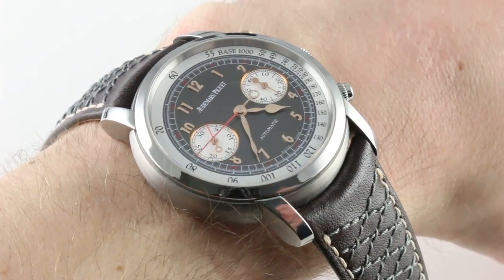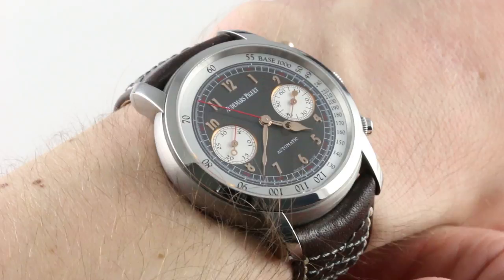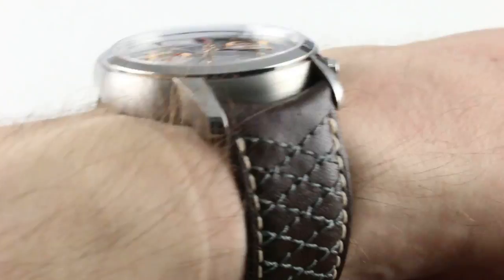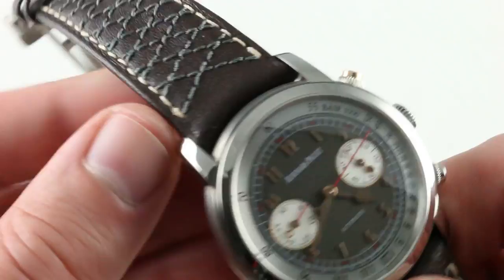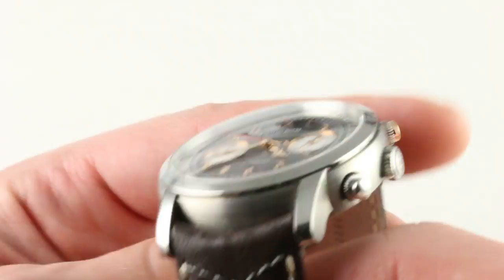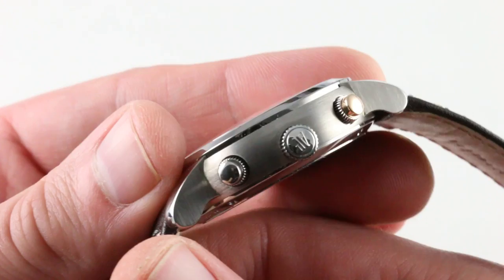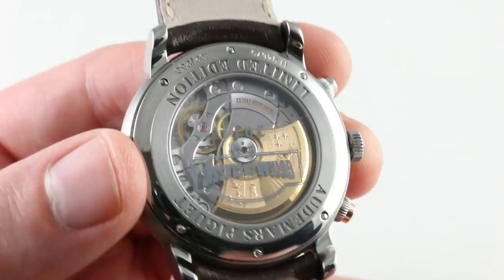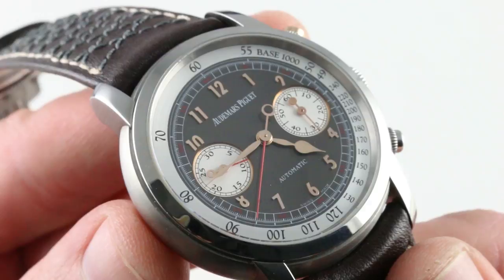Audemars Piguet Jules Audemars Gstaad Classic Edition 26558TI.OO.D080VE.01 Luxury Watch Review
The Audemars Piguet Jules Audemars Chronograph Gstaad Classic Limited Edition features a 41mm titanium case surrounding an anthracite dial on a brown leather strap with a titanium deployant buckle. Functions include hours, minutes, seconds and chronograph.